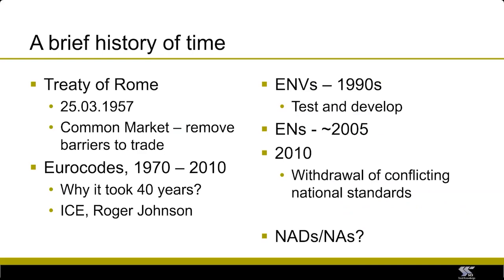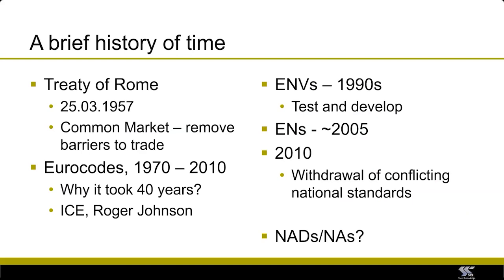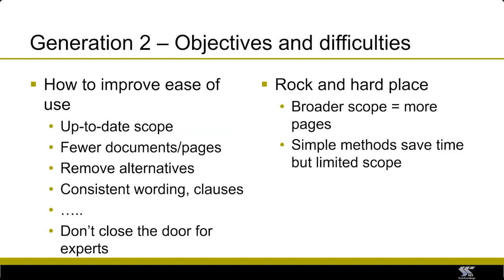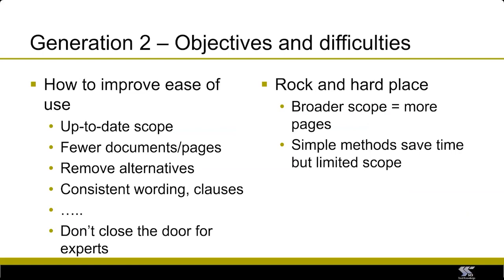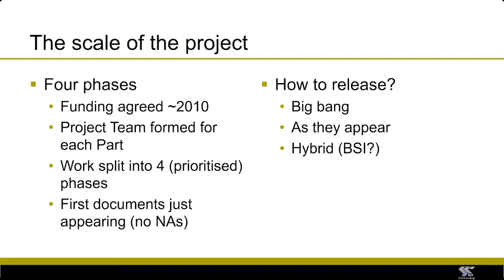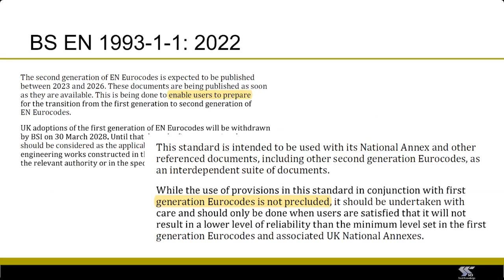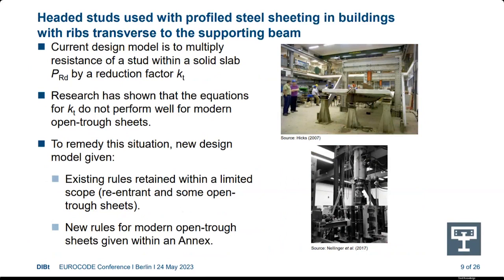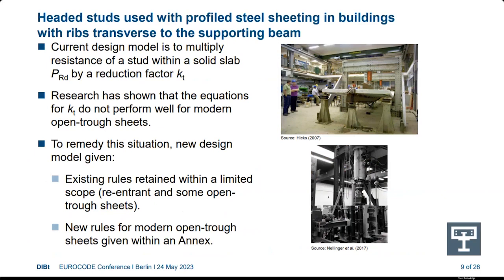Generation 2 Eurocodes by Graham Couchman (SCI Annual Event 2023)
SCI's CEO, Graham Couchman, gives an overview of the second generation Eurocodes, giving some
historical background, the aims of the second generation development programme, and a very high level indicator of some of the changes coming up in Eurocodes 3 and 4. The status of EN1993-1-1:2022, recently published by BSI, will also be discussed.